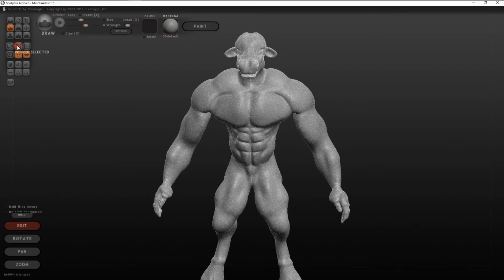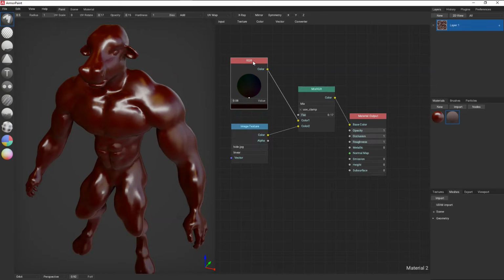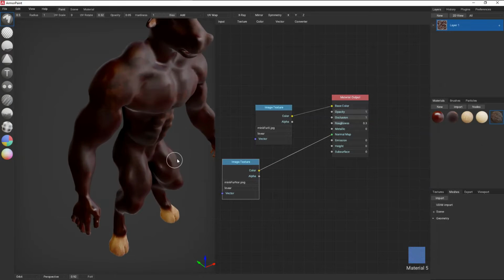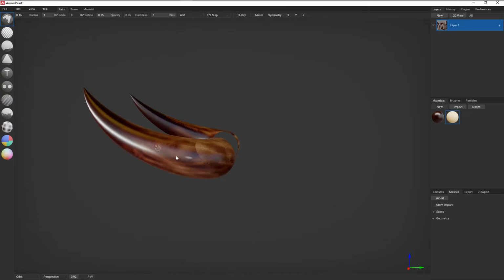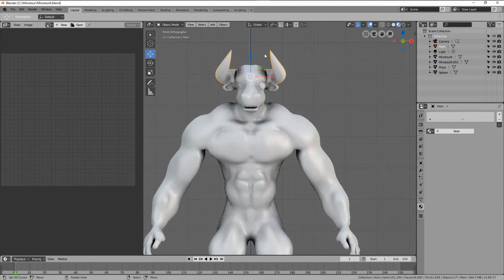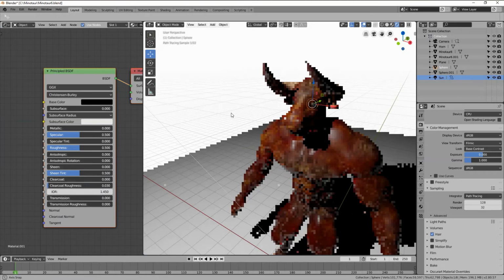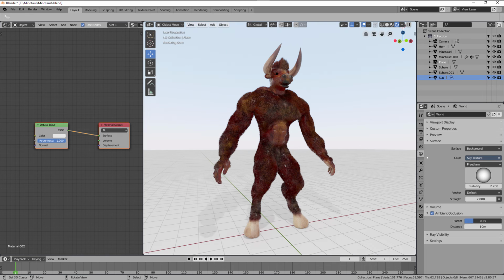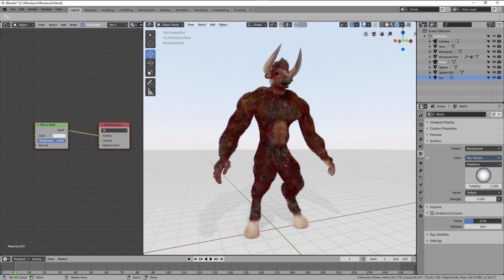Creature FX 001 Part 2 Painting the Minotaur in Armor Paint (Summary)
For the second episode in his new mythological creature special effects and combat animation series, Graphiroth takes us through a summary of his digital painting workflow using the Minotaur modeled in part one and rounds up the lesson by adding fur to the beast. All work is done in Armor Paint and Blender.